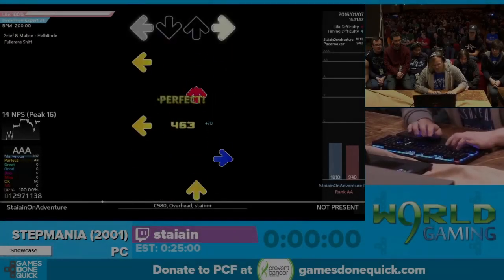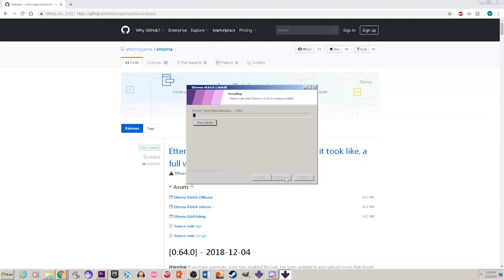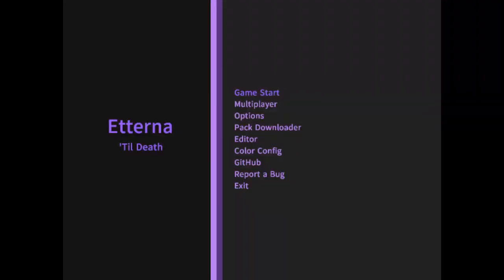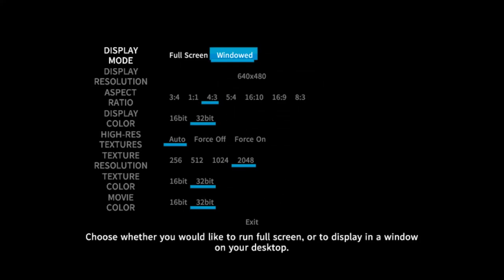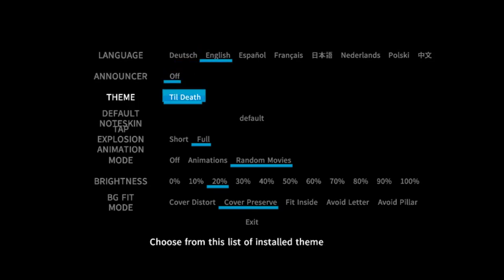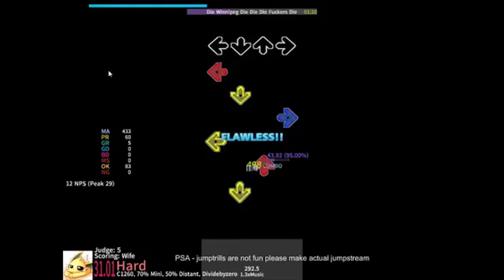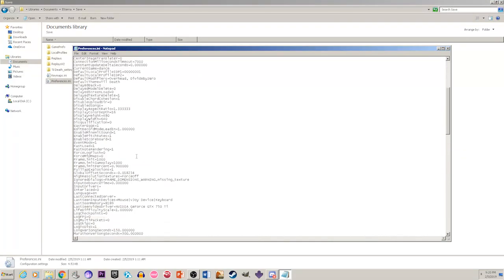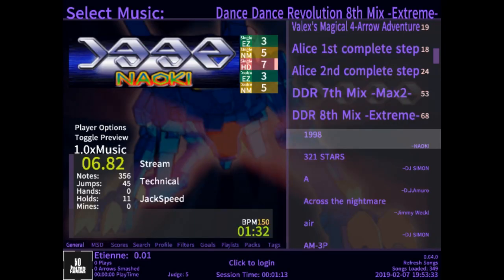Etterna Setup Tutorial For Beginners - Quick and Easy Guide!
Hey, everyone! This is just one of the many beginner tutorials that I will be doing for this game. If you have a friend you've been wanting to get into this game, this video will do just that! I plan to do a video on scroll speed and some of the more important player options for beginners so be on the lookout for those videos as well.

This tutorial goes by a tad fast, so feel free to pause at any time!